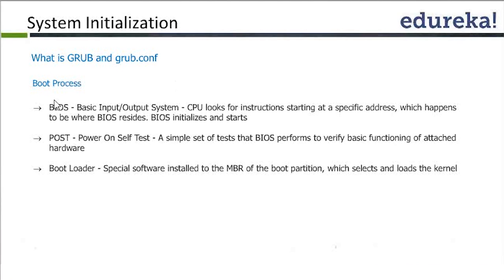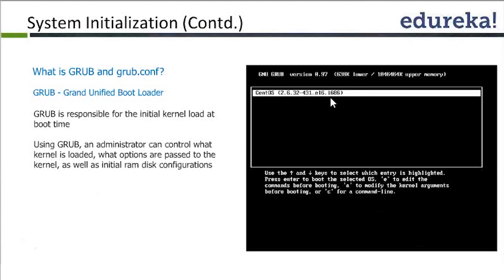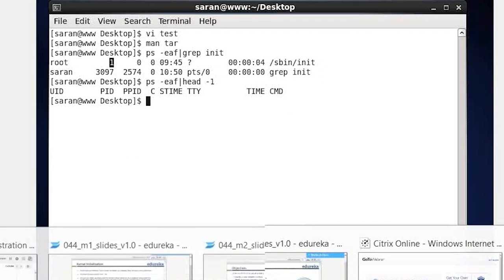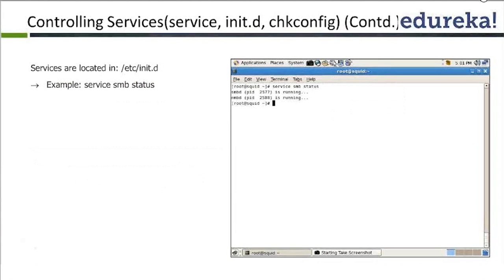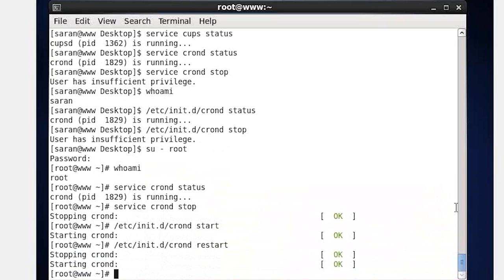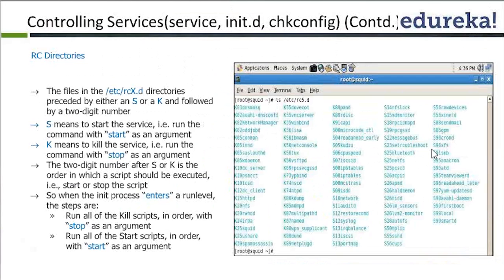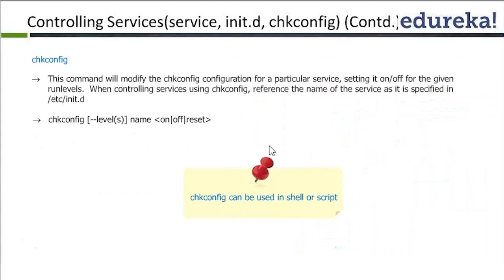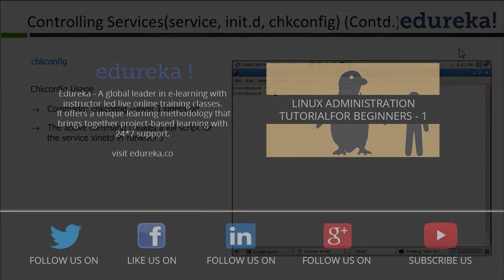Linux Initialization Tutorial for Beginners | Linux Administration Tutorial | Edureka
Linux Initialization is the multi-stage initialization process performed during booting a Linux installation. It is in many ways similar to the BSD and other Unix-style boot processes, from which it derives.

Topics covered in this video:

1.Linux System Initialization
2.BIOS
3.POST
4.Boot Loader
5.Kernel Initialization
6.System Initialization - Runlevels
7.Contrlling Services (service, init.d, chkconfig)

All topics related to ‘Linux Initialization’ have extensively been covered in our course ‘Linux Administration’.